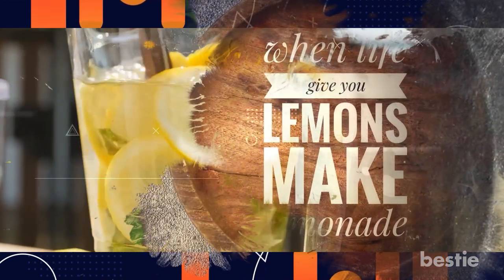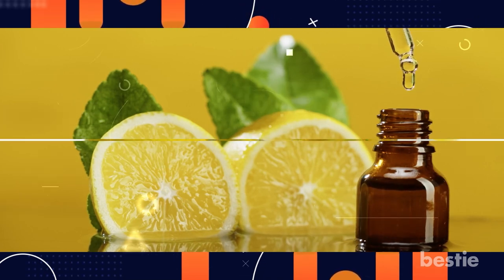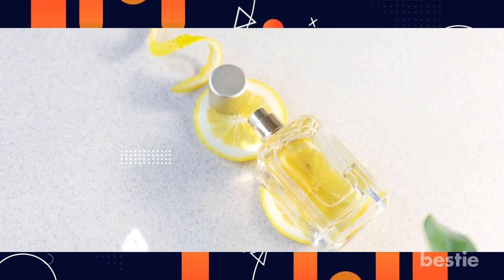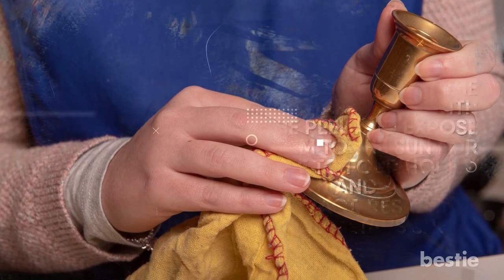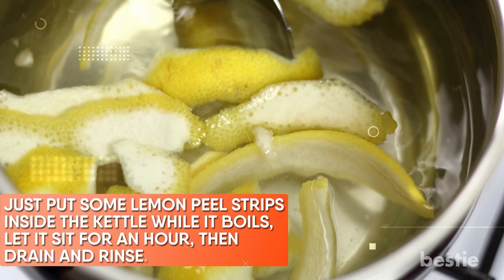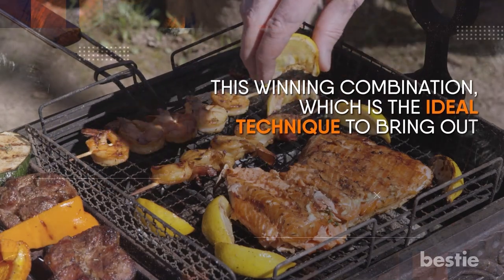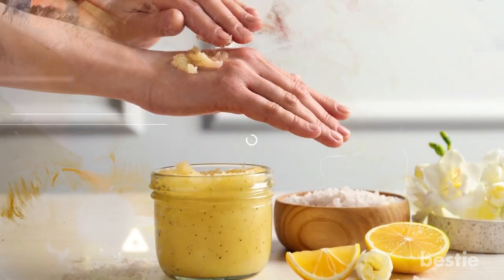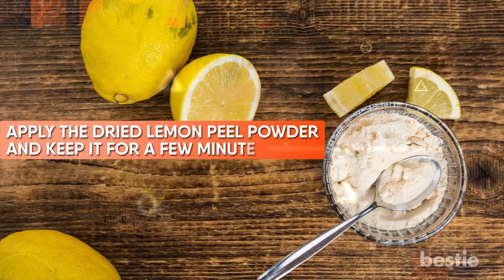NEVER Throw Away Lemon Peels - 14 Uses Of Lemon Peels You Never Knew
We have often heard the famous phrase "‘when life gives you lemons, make lemonade," However when life gives you lemon peel, what do you do? You may have just prepared a batch of fresh lemonade or a couple of jars of lemon curd, leaving you with a pile of empty lemon rinds that left you wondering what to do with them.

Fortunately, there are numerous methods to utilize lemon peel. Lemons are a valuable and frequently surprising fruit, and their peels have various uses in the kitchen and throughout the house. In today's video, we'll discuss the unknown and unexpected benefits of lemon peel.

⌛Timestamps:
⏱️ Intro - 0:00
⏱ Wonders Of A Lemon Peel - 0:40
⏱ As An All-purpose Cleaner - 1:15
⏱ Lemon Zest - 2:11
⏱ DIY Fragrance - 3:24
⏱ Lemon Extract To Marinade - 4:04
⏱ Shine Your Artifacts - 4:59
⏱ Freeze Peels To Be Used In Recipes - 5:56
⏱ Make Your Coffee Or Tea Maker Appear Brand-new - 6:42
⏱ Remove Stains On The Garments - 7:20
⏱ Dry Lemon Peels For Later Use - 8:05
⏱ Lemon Pepper - 9:00
⏱ Lemon Peels For Cleaning And Sanitizing - 9:44
⏱ Remove Odor From Your Hands - 10:30
⏱ Clean The Stoves And Microwaves - 11:06
⏱ Lemon Peel As A Skin Scrub - 11:55

✍️ Summary:
The Wonders Of A Lemon Peel
Not only is lemon rind edible, but it is also rich in citrus flavor and vitmain C.

As An All-Purpose Cleaner
A fantastic all-natural cleanser is a lemon. It removes grease, sanitizes surfaces, and gives everything a wonderful scent.

Lemon Zest
Lemon zest is a fantastic way to give your food a fresh citrus flavor. This adaptable spice is made from nothing more complicated than freshly grated lemon peel.

DIY Fragrance
Who doesn't appreciate having a pleasant aroma fill their home? If you enjoy the clean, zesty scent of lemons as a natural citrus-scented room freshener, you may use leftover lemon peels to produce your own fragrance.

Lemon Extract To Marinade
You may also use lemon peels to create your own homemade lemon extract if you require lemon flavor without the sugar.

Shine Your Artifacts
Metal artifacts typically get dull over time and tend to take on a blackish hue. Use lemon peels to restore shine to any dull metal objects you may have in your home.

Freeze Peels To Be Used In Recipes
You might have a lot of extra lemon peels because most recipes only call for a little amount of lemon zest.

Make Your Coffee Or Tea Maker Appear Brand-New
Lemon peels work wonders for cleaning coffee pot stains and watermarks. All you have to do is add some lemon peels, some ice, and salt to the saucepen.

Remove Stains On The Garments
While you were eating, did you accidentally get any curry on your shirt? In most cases, turmeric-based curries will leave behind a stubborn stain on the fabric, which will become even more noticeable if you put soap on it.